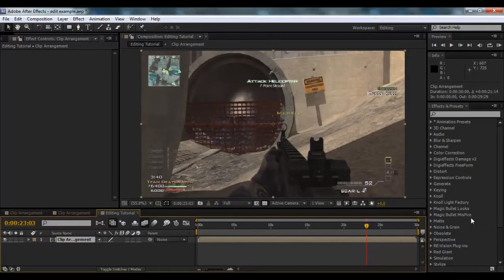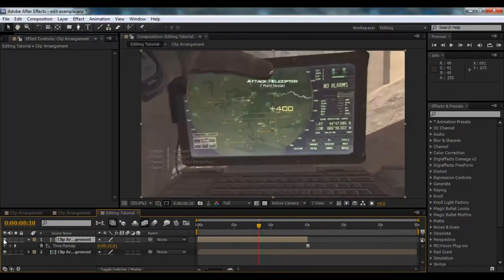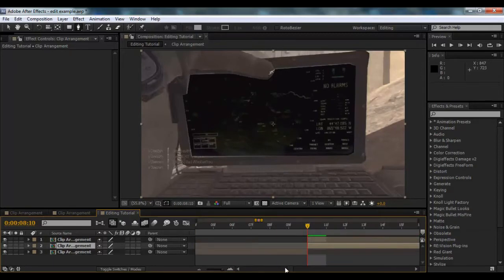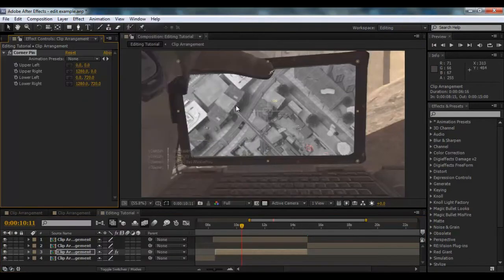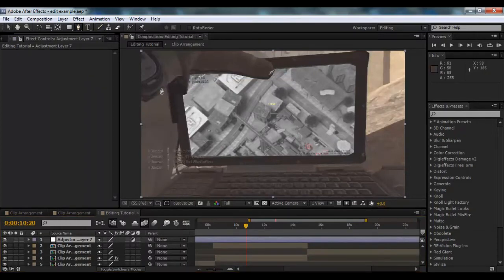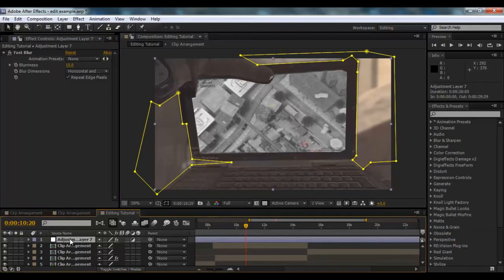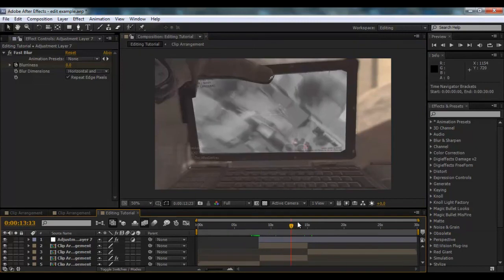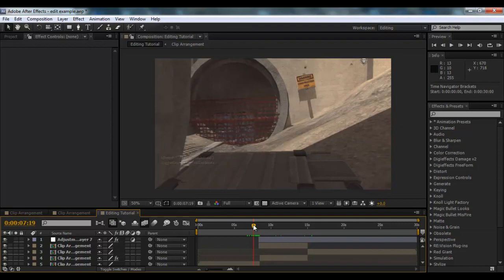Predator Effect Tutorial | After Effects Masking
I am continuing with my tutorials series now, starting off with a masking effect for the predator laptop, the "predator effect". This tutorial is for after effects but can be replicated in  Sony Vegas by using the mask tool.

I have two more tutorials ready to come out in the next few weeks.

Music
Vexare - The Clockmaker